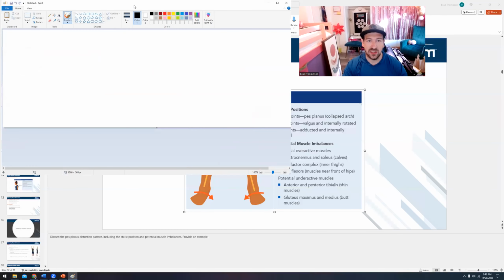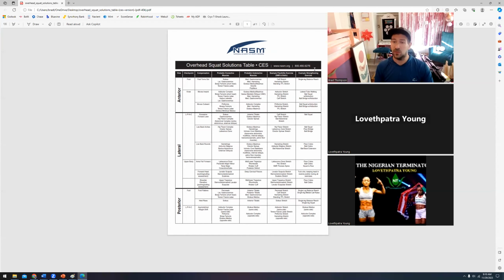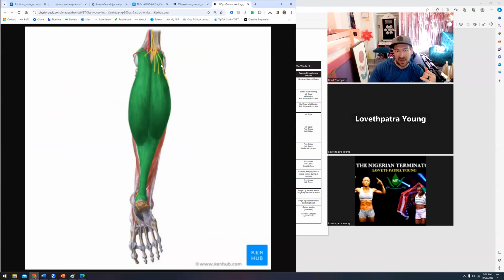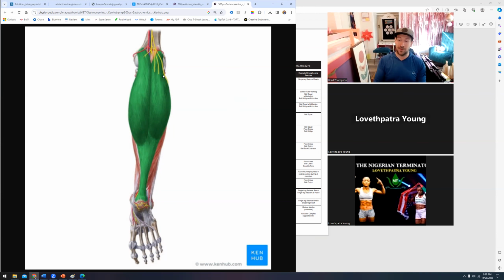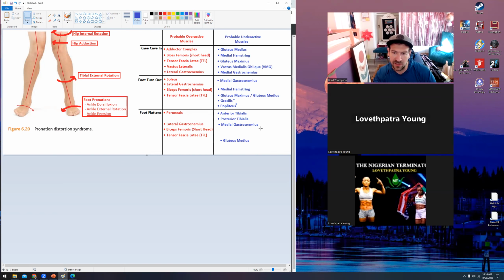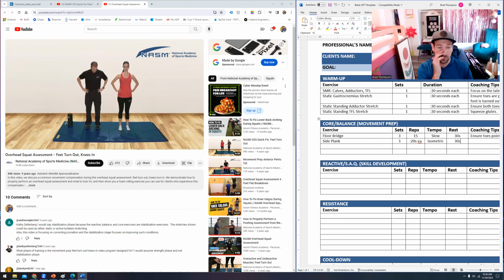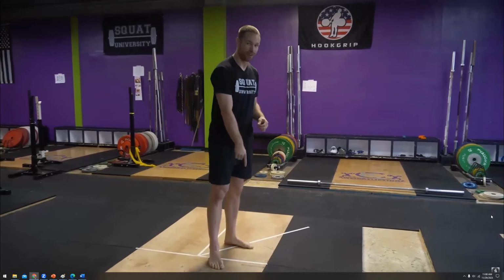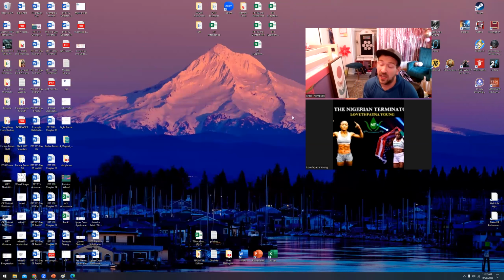SOCHI Practicum: PES Planus Syndrome